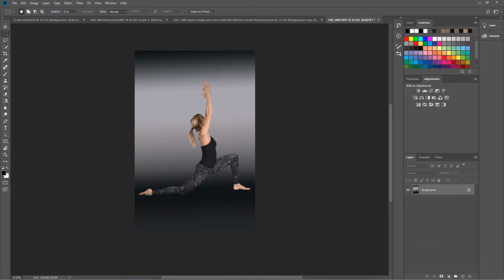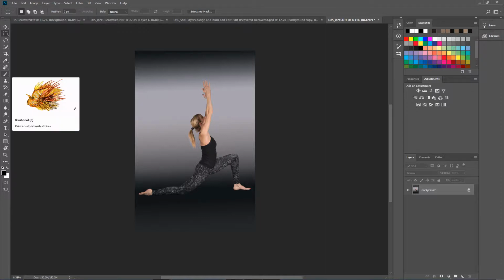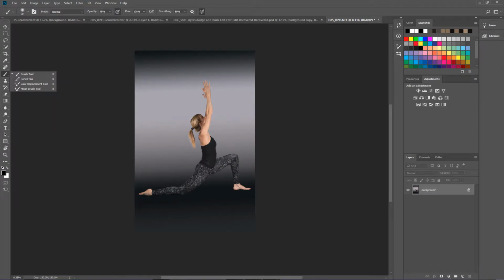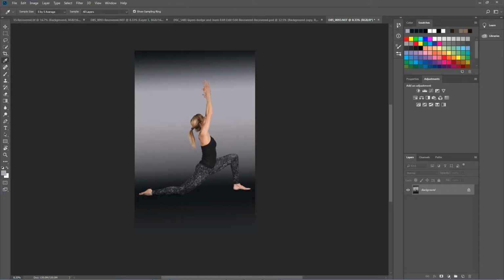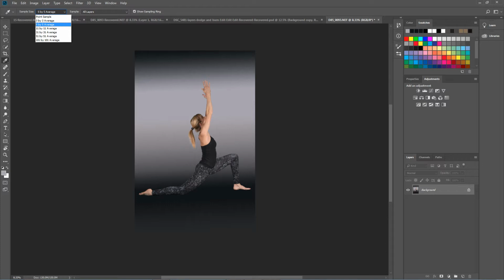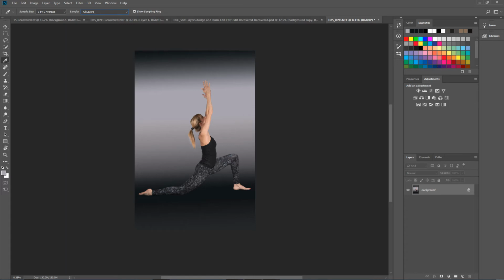Regina Eye dropper tool settingsDo this first!!